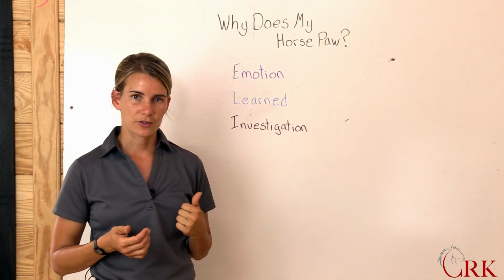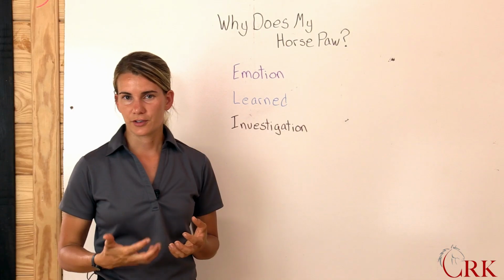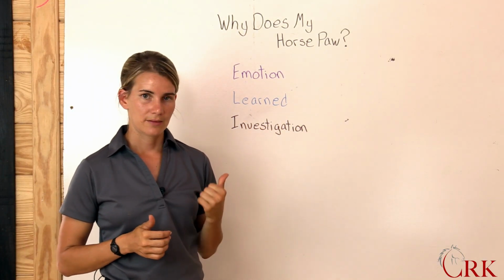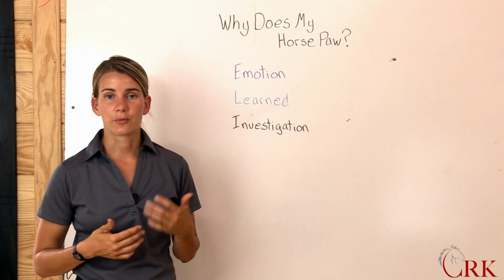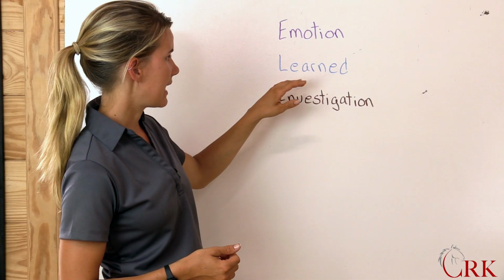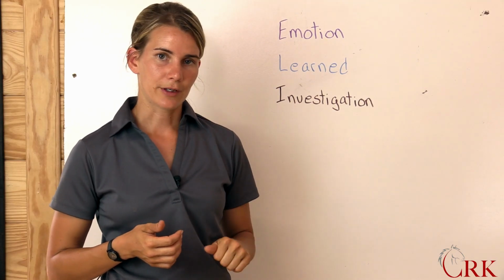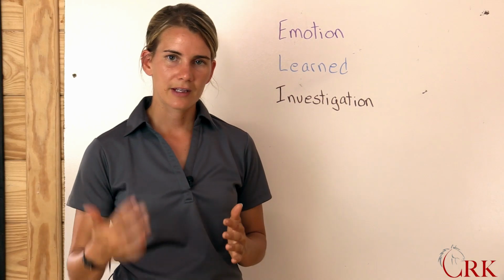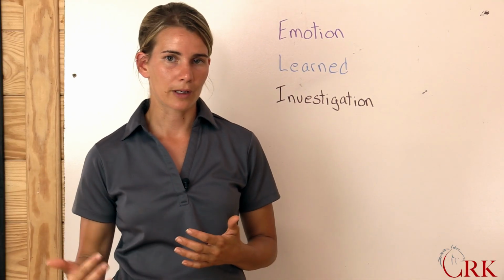Why Horses Paw... and How to Stop It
Pawing is one of those things horses do that, to a non-horse person, may appear funny or cute. But to most of us it is an irritating and destructive behavior.

Why do horses paw? There are three main reasons: emotion, investigation, or as a learned behavior. It's important to know why your horse is pawing as we will react differently depending on the cause.
In this video, learn why horse's paw, and how we stop the pawing.